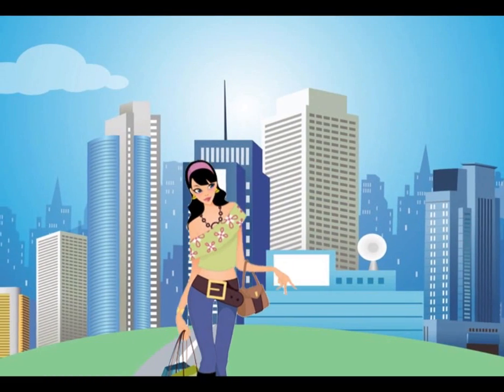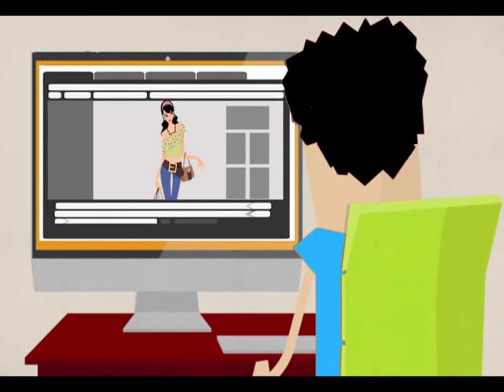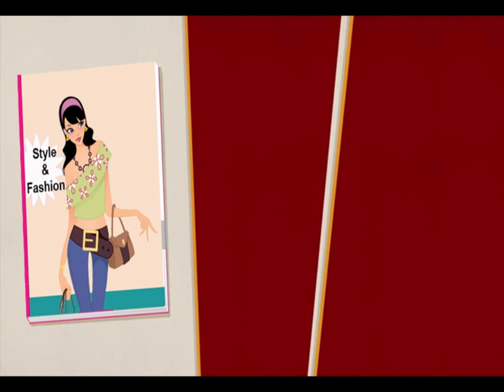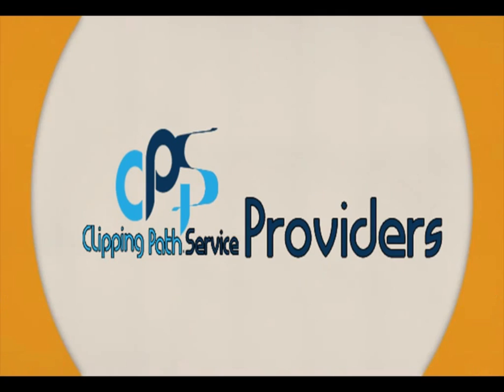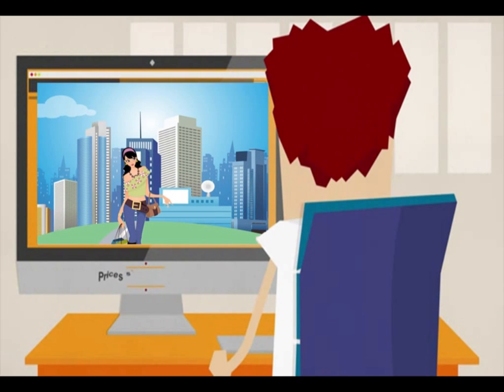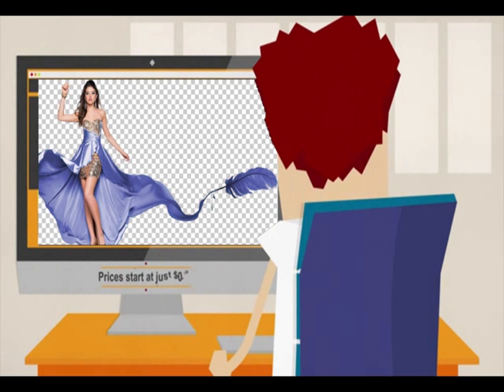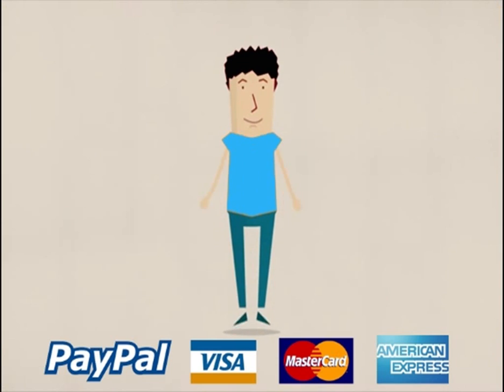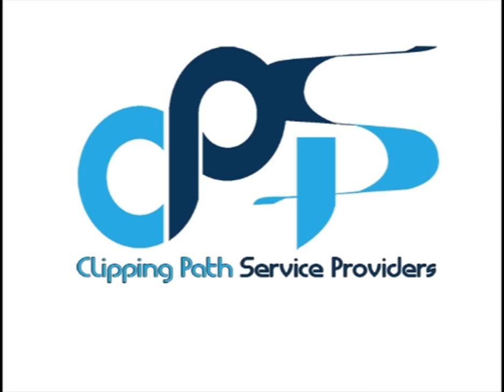Clipping Path Service Providers Demo Video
At Clipping path service providers we have an expert team who can handle variety of photo processing services such as Image masking, Clipping path, Photo retouching, mirror effect, Image manipulation, Image shadow creation, Photo enhancement and Raster to vector image. Our team is highly qualified and they can work very quickly with maintaining the quality. We can deliver your work as soon as you want. We guarantee you 100% work satisfaction. We provide you 24X7 customer supports to answer your queries and inquiries.